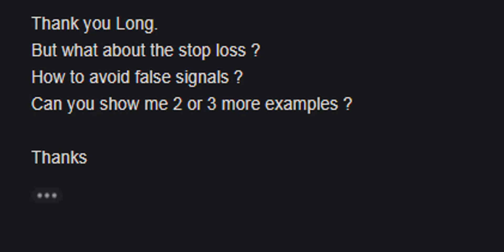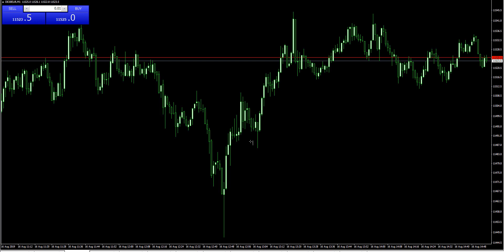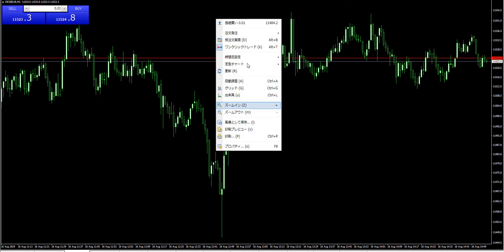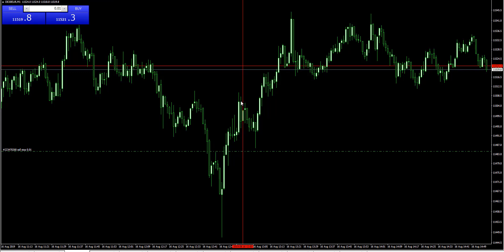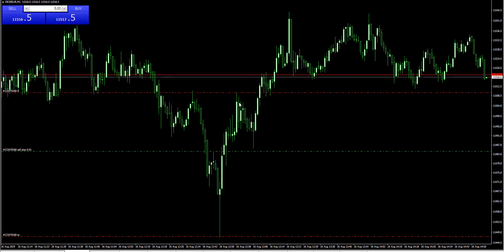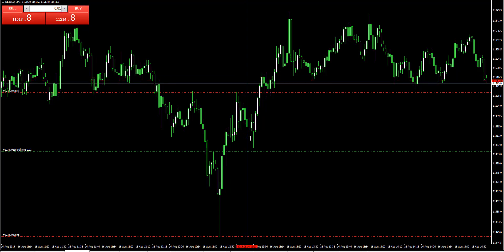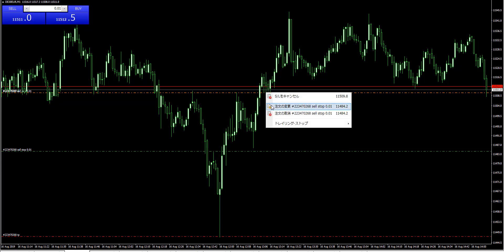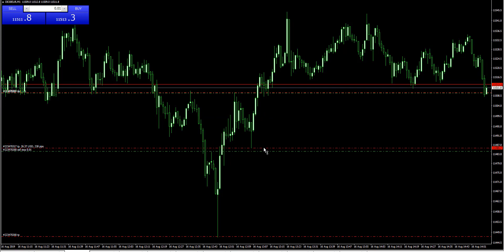DAX1 minutes trading